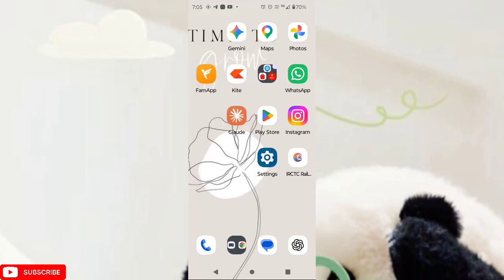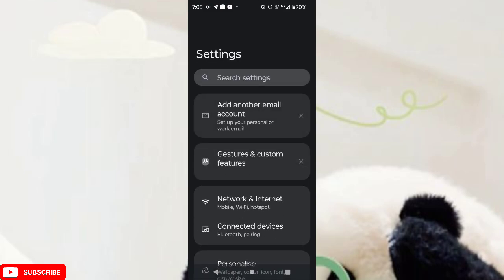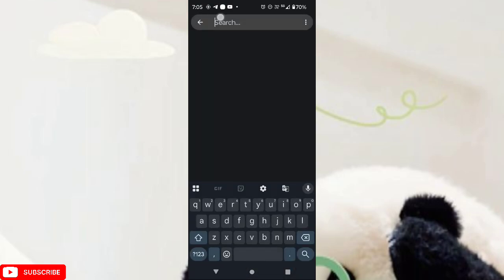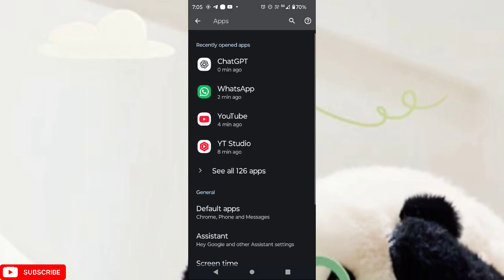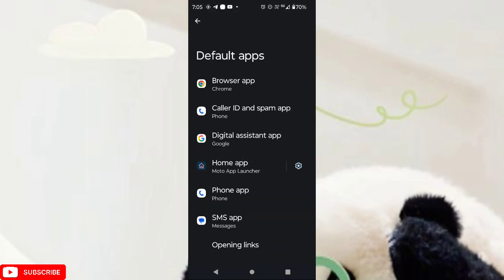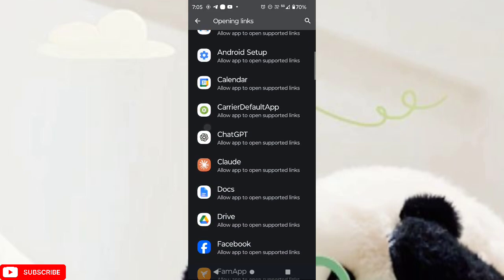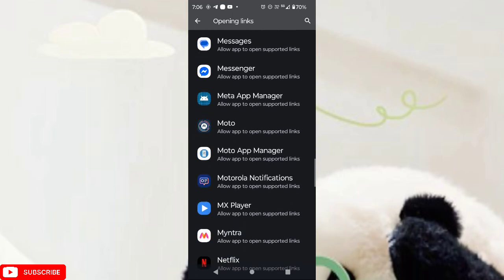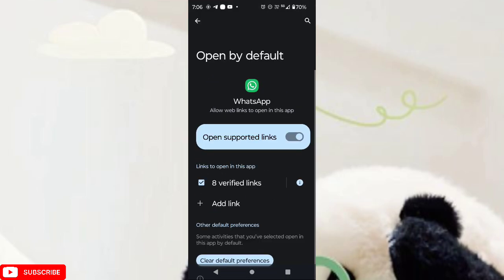Instagram Link Not Opening in WhatsApp | Fix Instagram URL Not Working Problem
Is your Instagram link not opening in WhatsApp? In this video, I’ll show you how to fix Instagram URL not working, Instagram links not opening in WhatsApp, and browser redirect issues easily on Android & iPhone. Follow these simple steps to solve the problem quickly.
✔ Fix Instagram links not opening
✔ Solve WhatsApp browser issue
✔ Clear cache and app settings
✔ Update WhatsApp & Instagram apps
✔ Working solution for all devices